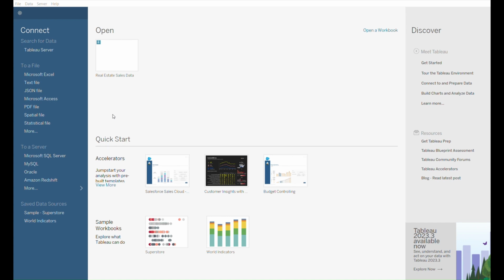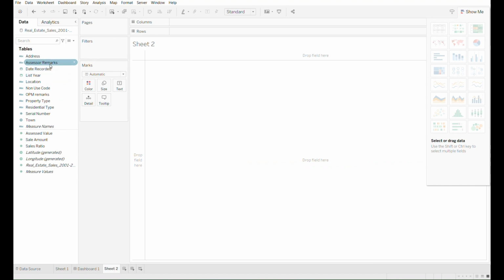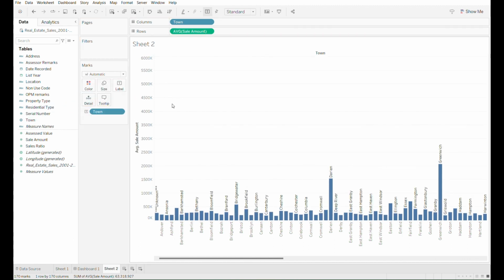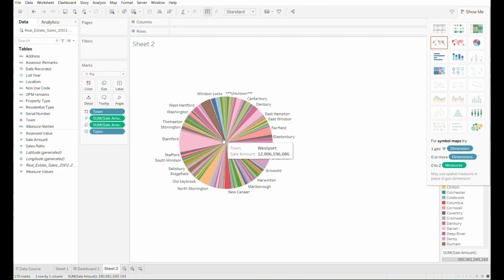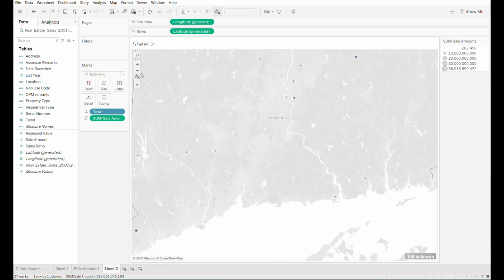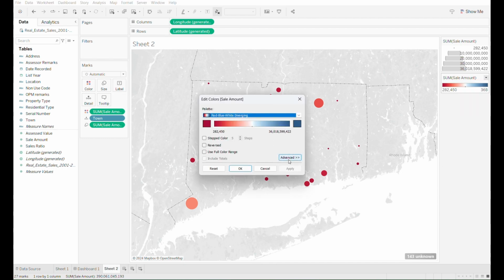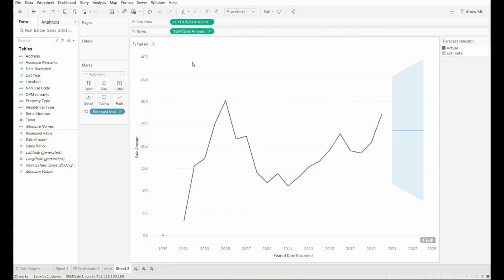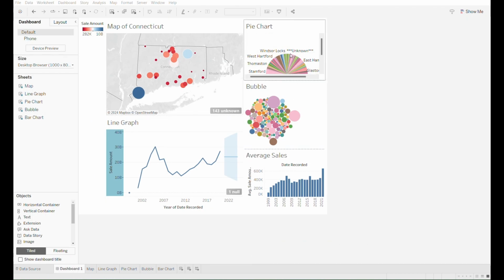Tableau: analyze data like a PRO!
A brief overview of the powerfully simple tool, Tableau!

Outro:
Music from Uppbeat